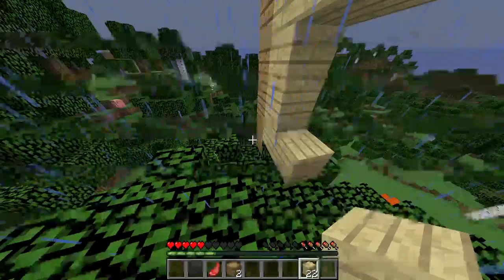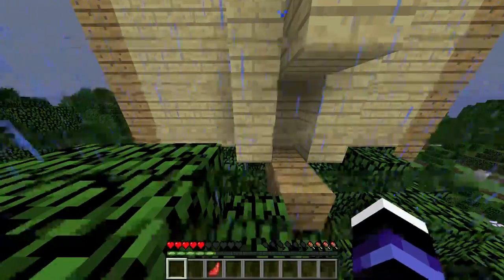Minecraft:Dragon Ball Z Ep. 2-Panda Evolution and Saiyan Capsule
Hello everybody!  I hope you enjoy the new evolution I went through and the temporary home or base I'm living in!  Thank you guys for everything!  All your support makes me feel happy! :)